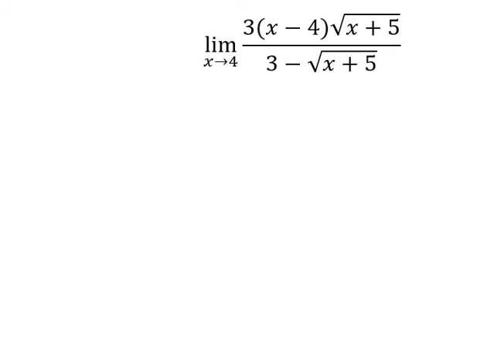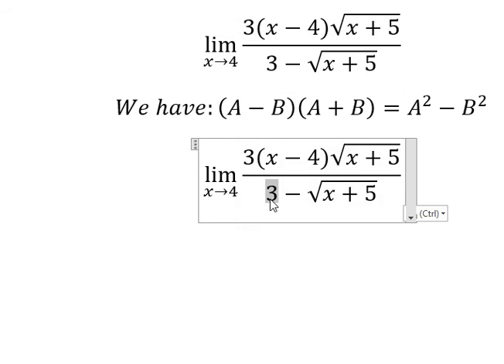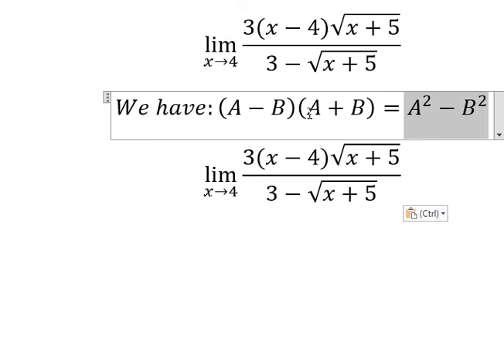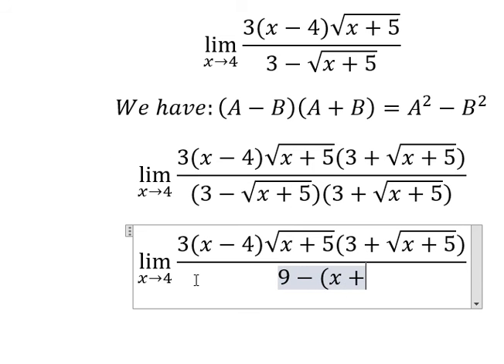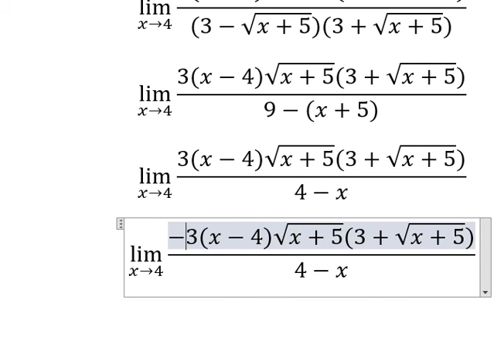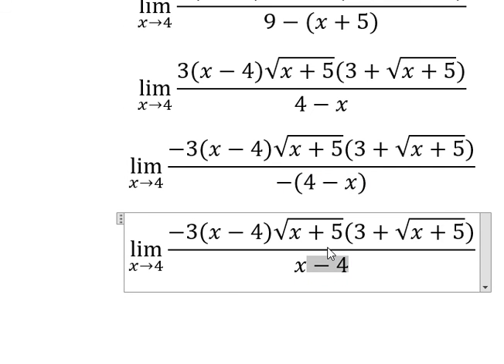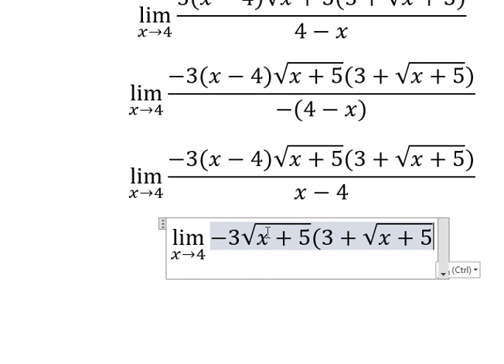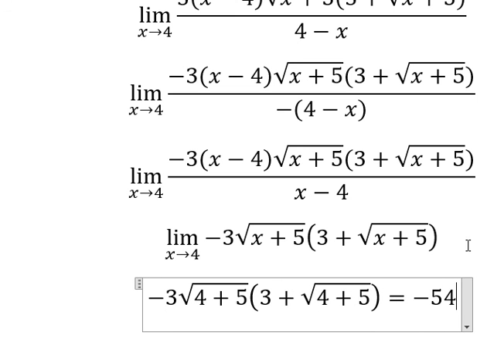Calculus Help: Find the limits - lim (x→4)⁡ (3(x-4)√(x+5))/(3-√(x+5)) - Techniques - SOLVED!!